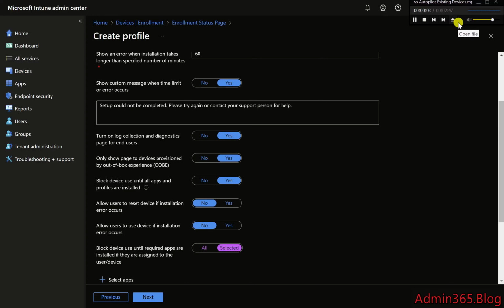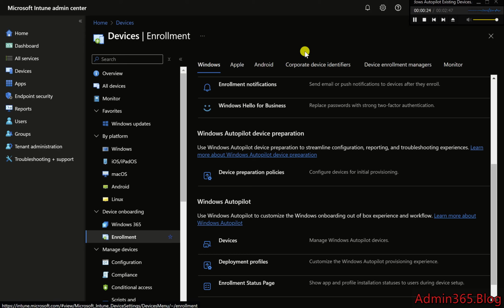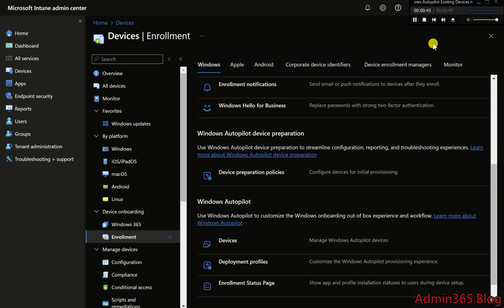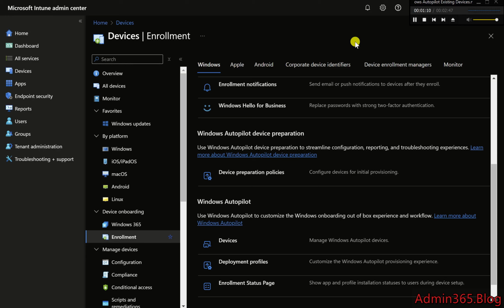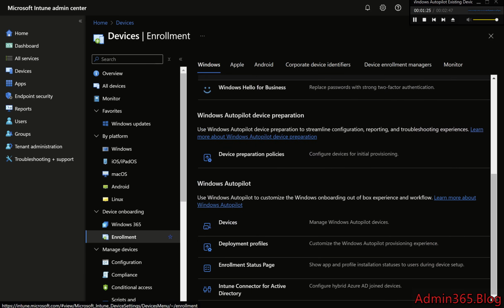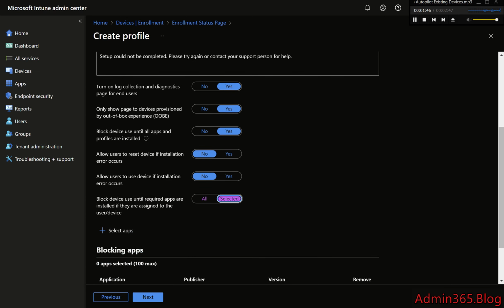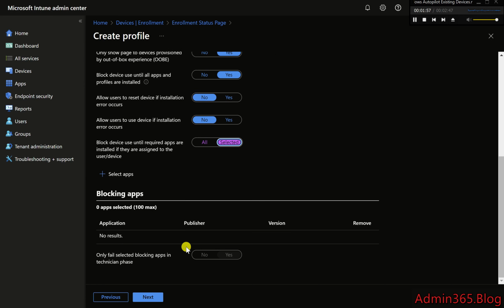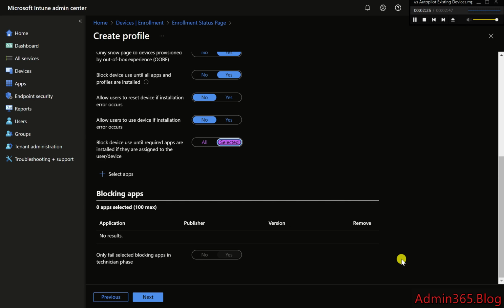Implementing ESP in Windows with CSPs for Seamless Intune Enrollment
Learn how to configure the Enrollment Status Page (ESP) using Windows CSPs in Intune. Ensure smooth app installations, policy delivery, and device readiness with this step-by-step guide."